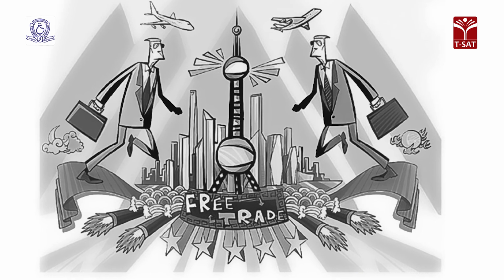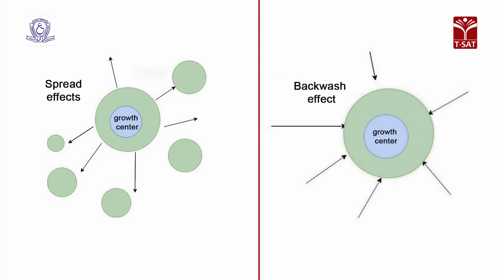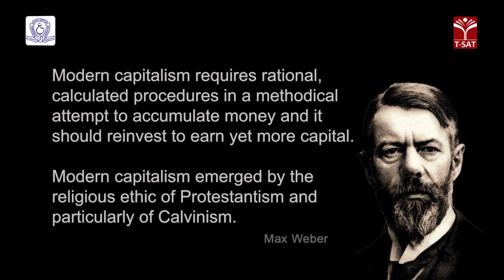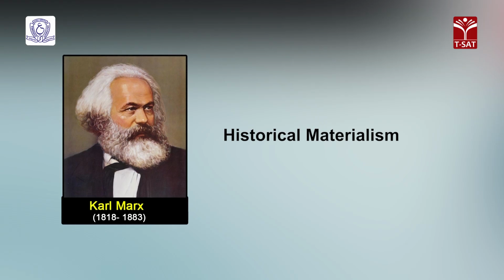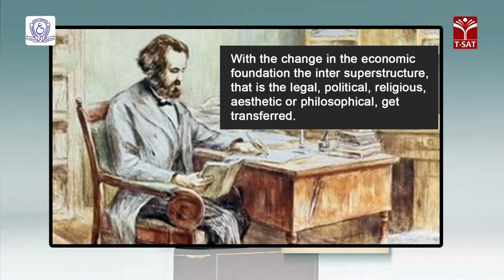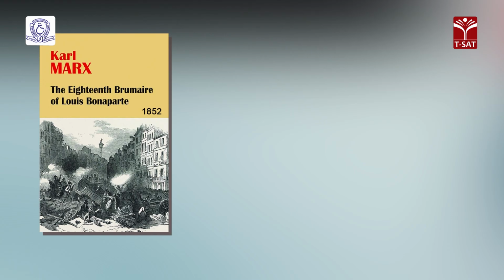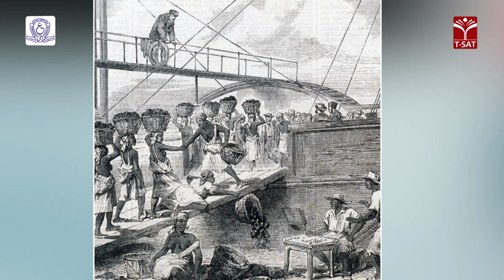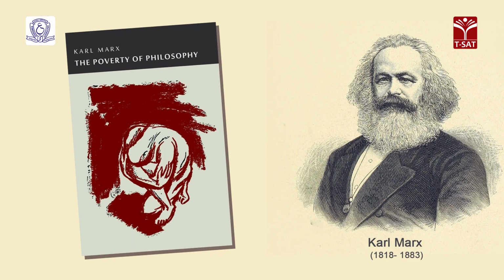Osmania University | BA - 5th Semester | Sociology - Liberal and Marxist Perspective | T-SAT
T-SAT Network Digital Classes are Now Available on Following Platforms:

👉Install T-SAT App:
1. For Android Users: Play Store
2. For Apple Users: AppStore